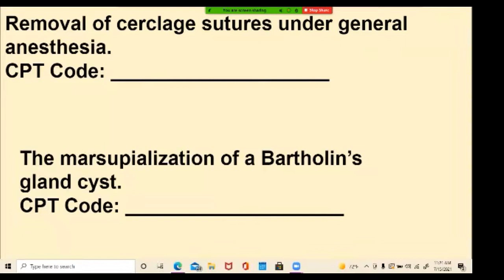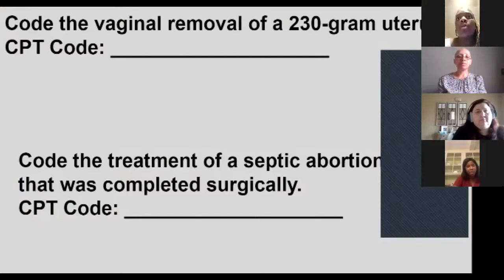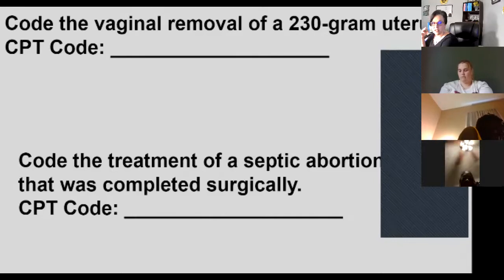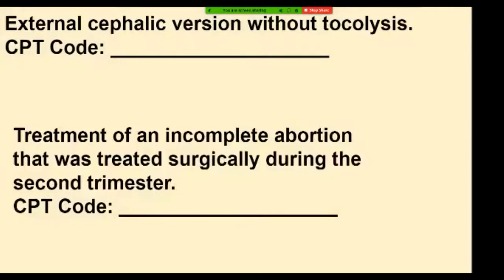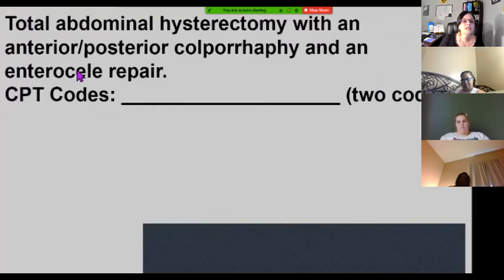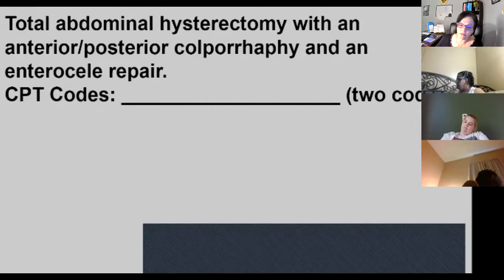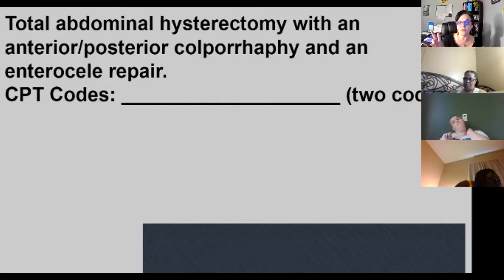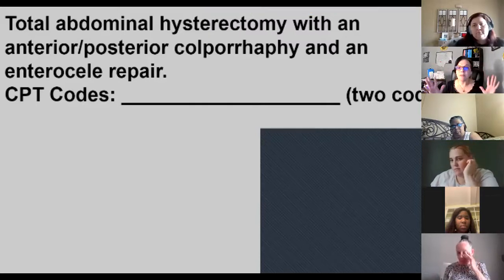Chapter 21 Coding